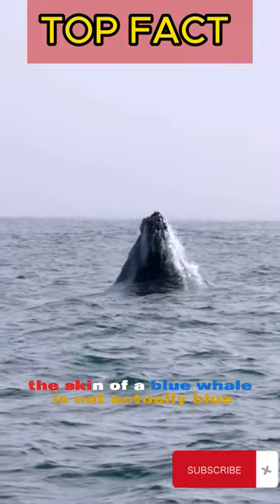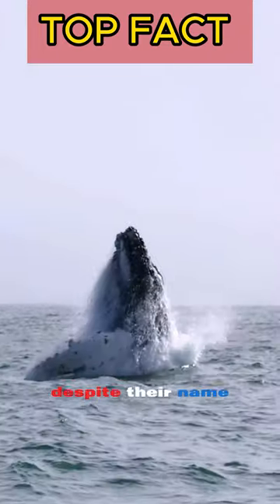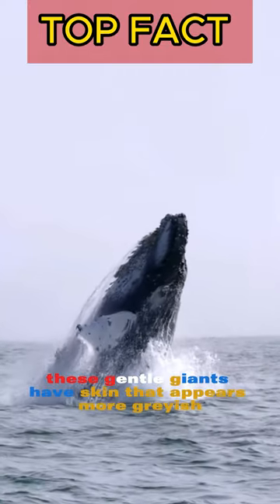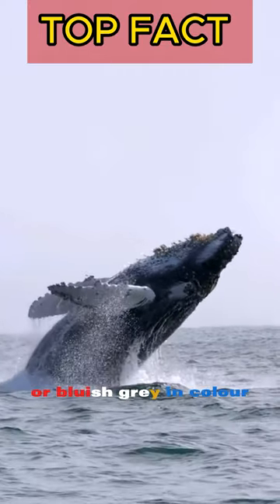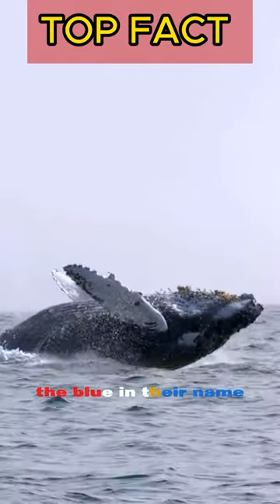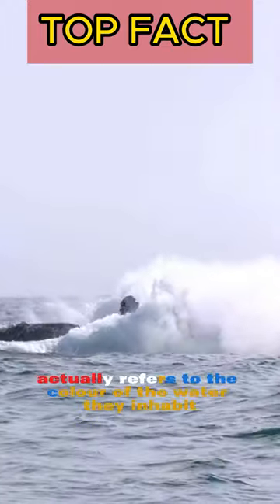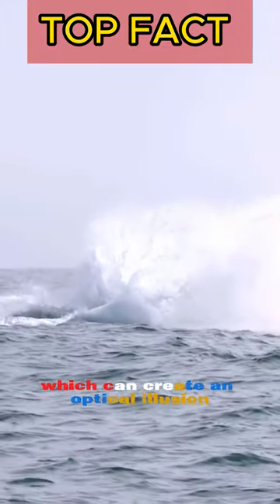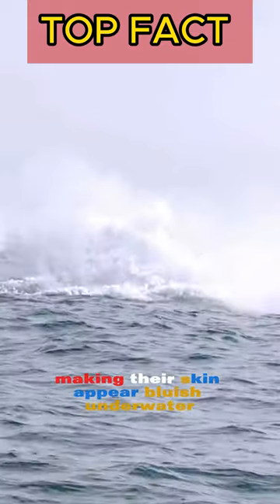TOP FACT about Blue Whale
Did you know that the skin of a blue whale is not actually blue? Despite their name, these gentle giants have skin that appears more grayish or bluish-gray in color. The "blue" in their name actually refers to the color of the water they inhabit, which can create an optical illusion, making their skin appear bluish underwater.

But there's more to their skin than just its color. The skin of a blue whale is incredibly smooth and sleek. It is covered in tiny, hair-like structures called baleen plates, which are used to filter and trap the krill they feed on. These plates, made of a substance called keratin, hang down from the roof of their mouths, creating a feeding apparatus known as baleen.

The skin of a blue whale is also surprisingly thin, measuring only a few inches in thickness. Despite their immense size, their skin is delicate and can be easily damaged, which is why they have to be careful when navigating through the vast ocean depths.

So, while their skin may not be truly blue, the blue whale's skin holds fascinating secrets about their feeding habits and adaptations. It serves as a testament to the wonders of nature and the incredible diversity found beneath the ocean's surface.